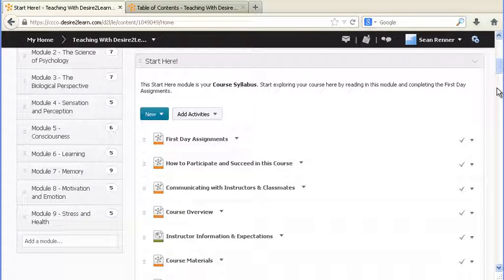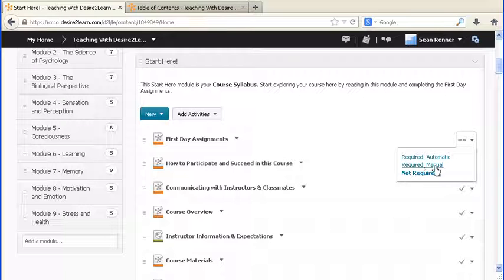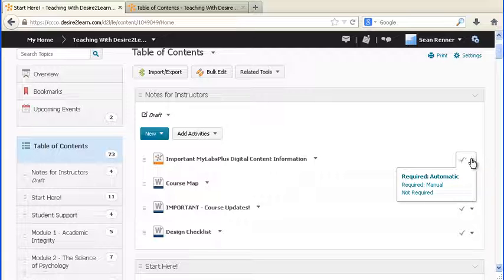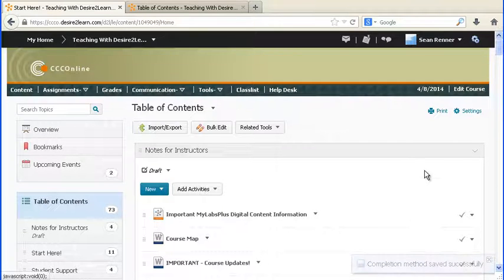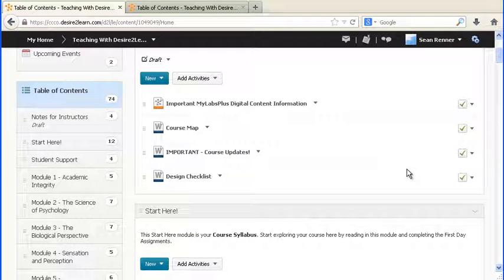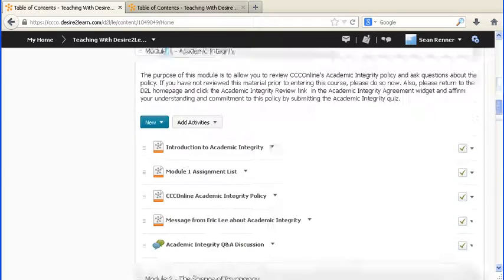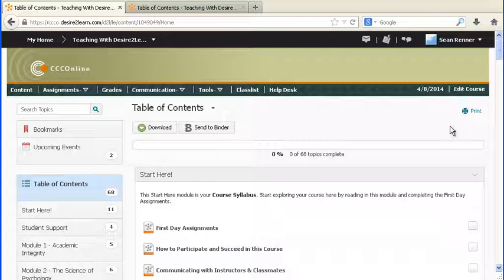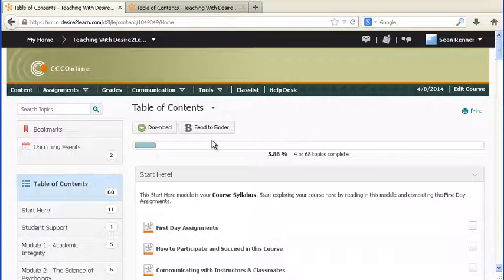Content 4: Completion Tracking Tool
Learn how the Completion Tracking Tool works for students and learn how to set it up to fit your course.